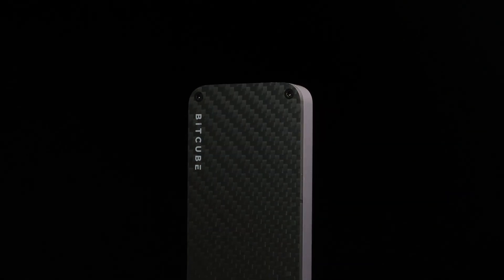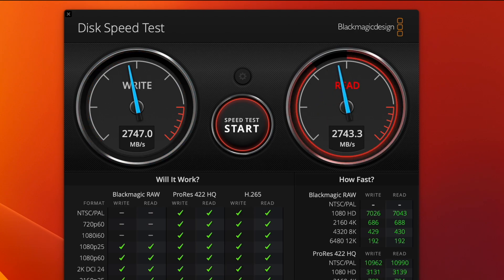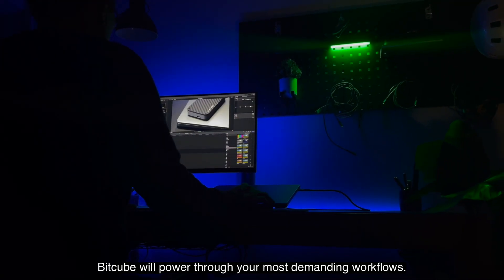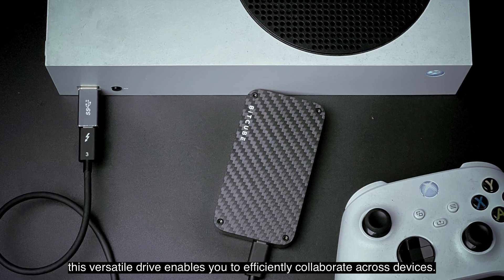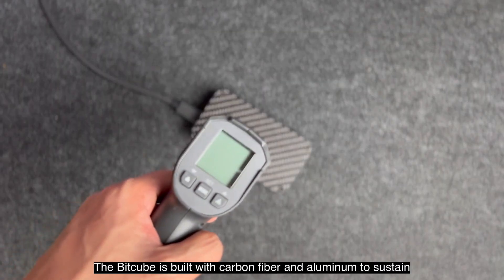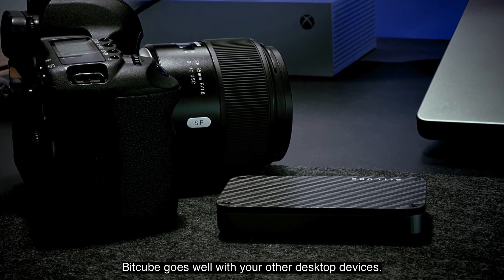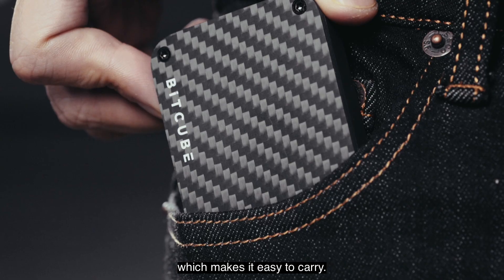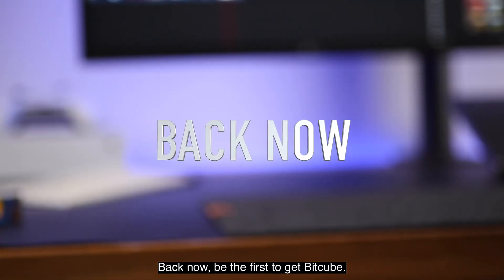Bitcube: Carbon Fiber & 40Gbps Portable SSD Enclosure [Crowdfunding Kickstarter Indiegogo]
2800MB/s | Thunderbolt 4 / USB 3.2 Gen2 | Up to 8TB | Rugged
It is a high-performance SSD enclosure, built with carbon fiber that saves you time and enhances the performance of your device.